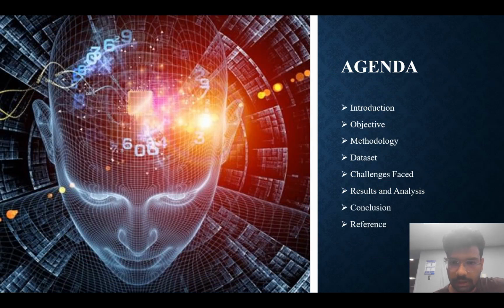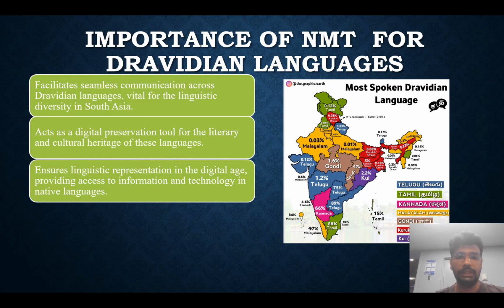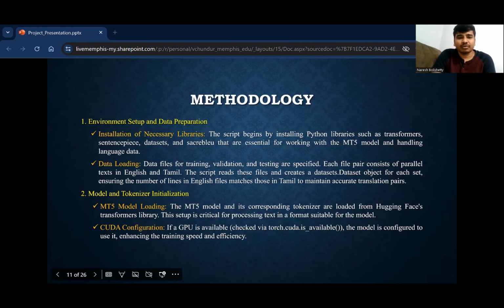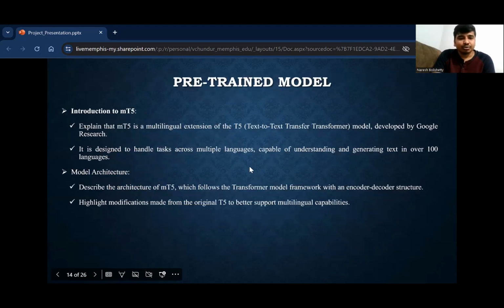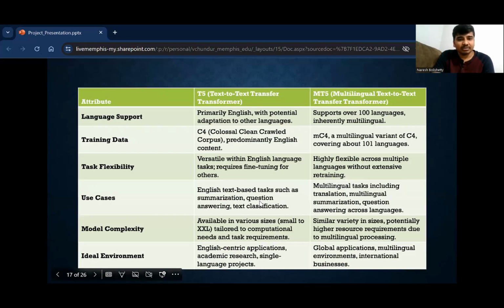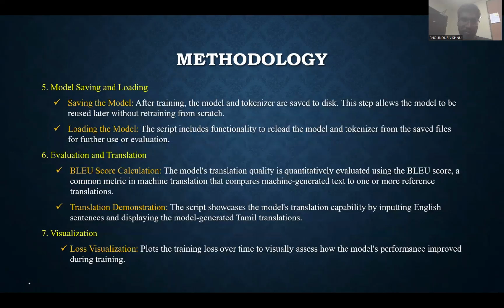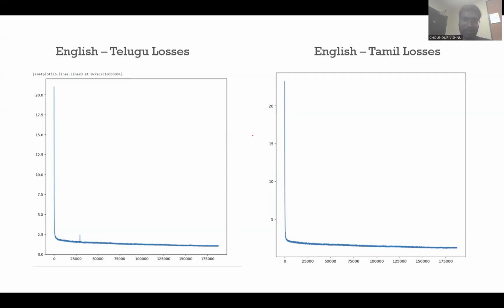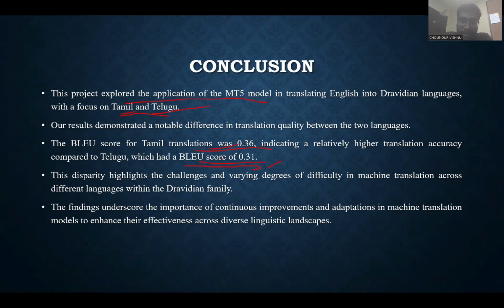Neural Machine Translation from English to Dravidian Language [Tamil, Telugu] - Project Video